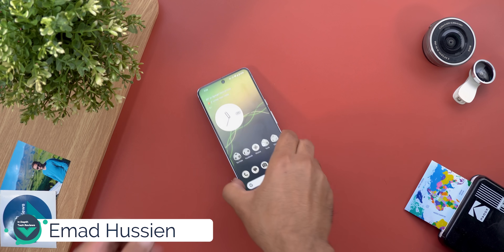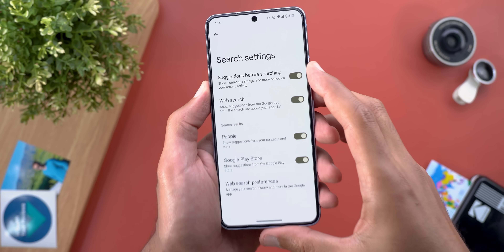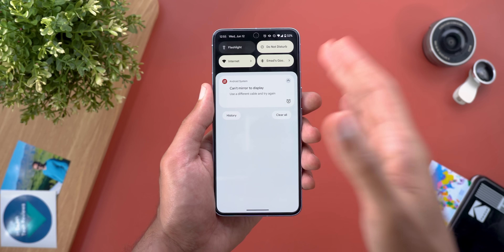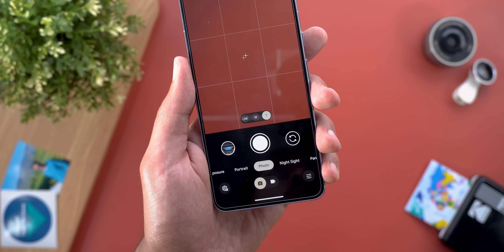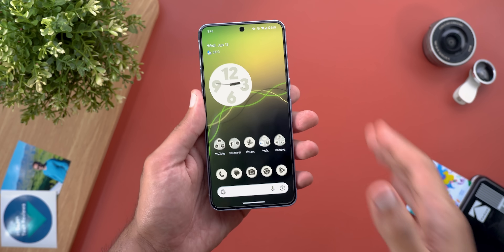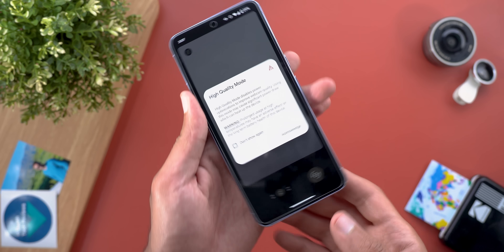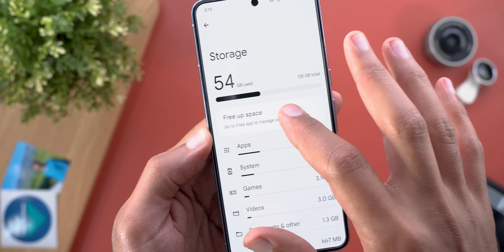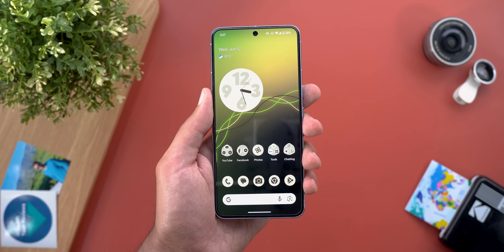Google Pixel June 2024 Feature Drop - I Like It!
Google Pixel June 2024 Feature Drop Is Out.
In this video I will show you all the new features in June 2024 Feature Drop for Pixel devices.

**Chapters**
0:00 - Intro
0:17 - Build & Size
0:32 - Better Animations
0:49 - System Wide Search
1:30 - USB-C Mirroring Hands-On
3:12 - GCam
4:06 - Gemini Nano
4:38 - Phone App Lookup
4:56 - Find My Device Network
5:14 - Hidden Features
7:11 - Pixel Watch
7:44 - Performance
8:04 - Outro